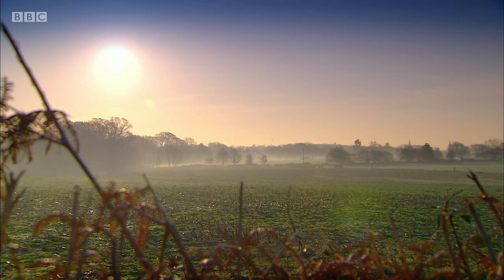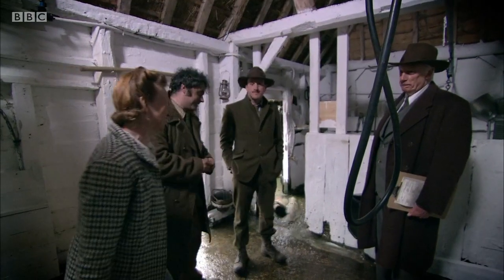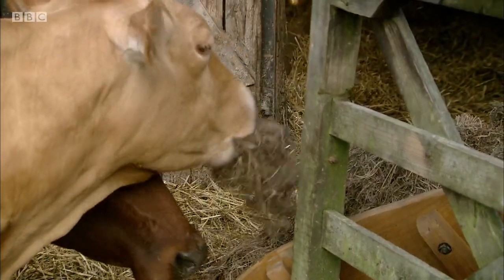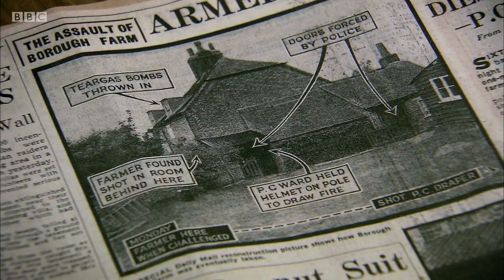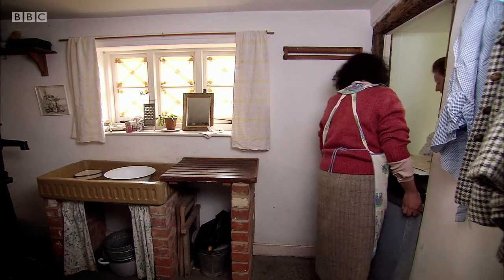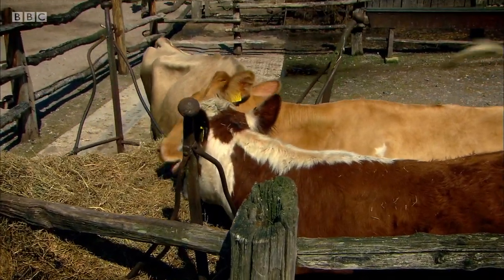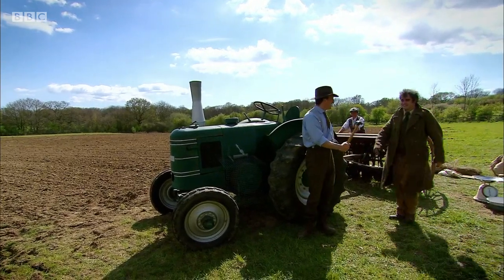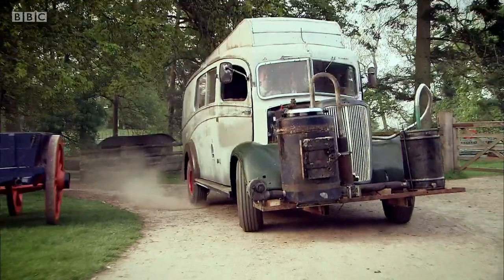Wartime Farm 4 (2012)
The team discovers that Wartime Farmers could lose everything - their home and their land - if the government did not think they were productive enough. Over 2,000 farmers deemed 'not good enough' were thrown off their farms during the war.

Ruth, Peter and Alex face a Second World War-style government inspection, meeting an expert who tells them to grow and to get their milking operation up and running.

In the process they confront the wave of mechanisation that government regulation brought to wartime farming, grappling with a new tractor and getting to grips with a milking machine. Yet they are dealt a bitter blow with the loss of a prime dairy cow. Peter also launches a rabbit-breeding concern and they take in the latest release from the Ministry of Information, who made films urging farmers to use the very latest techniques in the fields.

The team also discovers the chilling story of a local farmer who lost his life in a dramatic shoot-out with the police after the authorities tried to remove him from his farm for failing to meet his required targets.

With their hard work completed the inspector returns to judge the state of the farm and award them their all-important official 'grade' - determining whether their efforts have been a success or a failure.